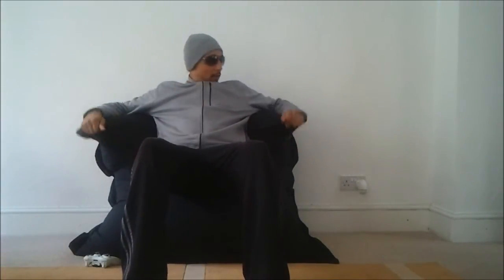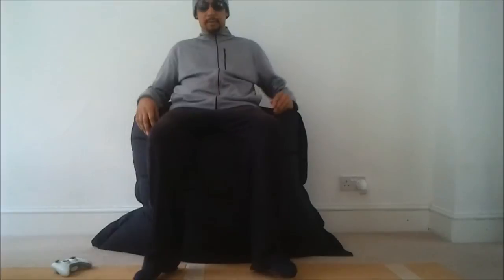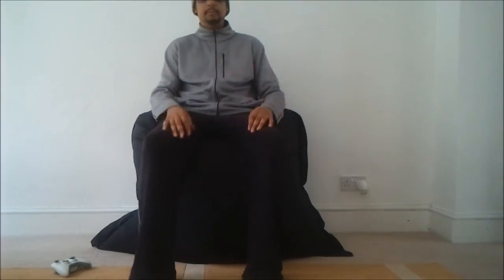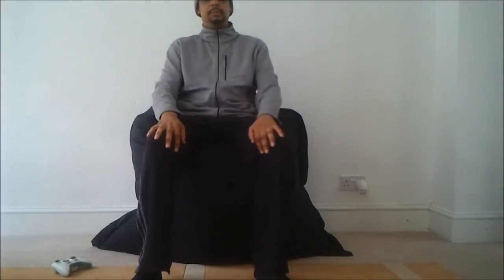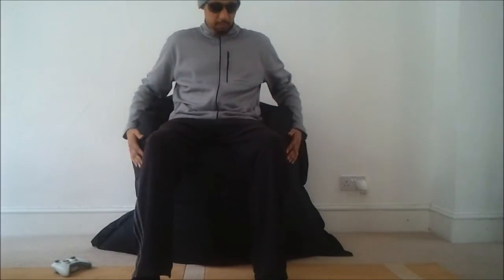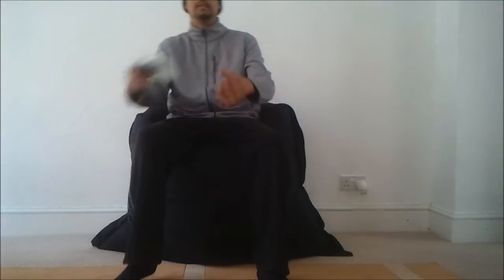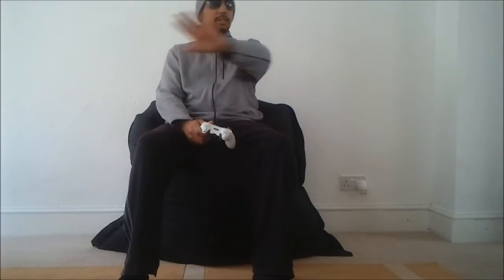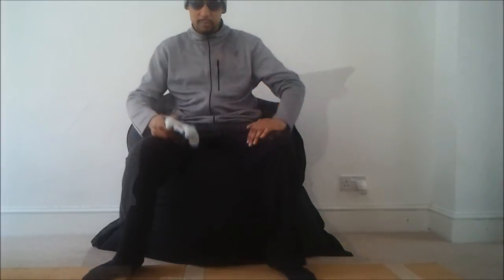Sumo Omni gaming bag review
Robert Cram play-tests the Sumo "Omni" and determines whether it's comfortable seating for gamers.

For more details about the SUMO product range head on over

A small correction, you can purchase the Omni for £99.